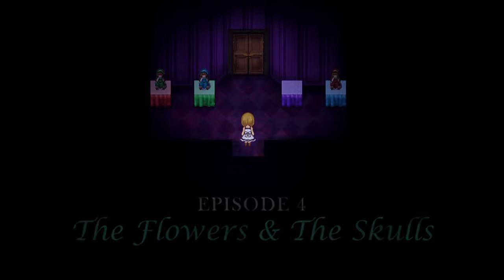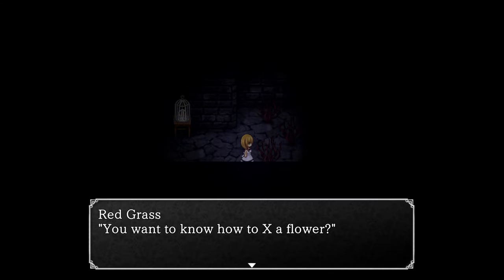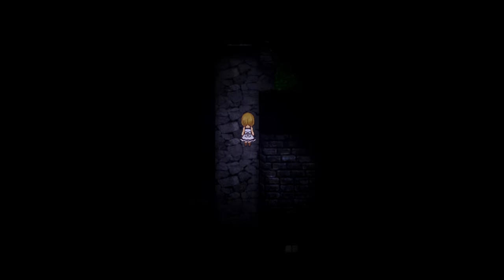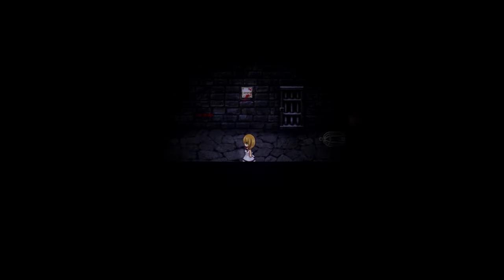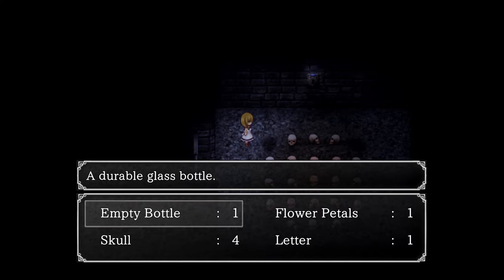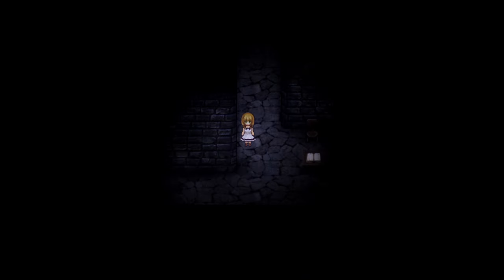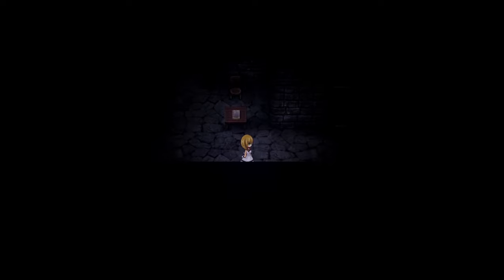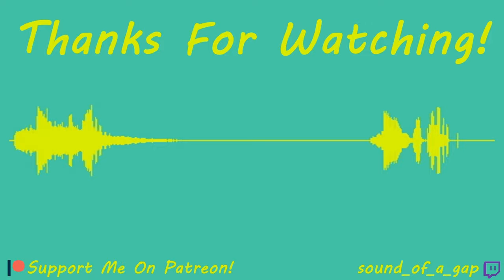The Witch's House MV - The Flowers & The Skulls #04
In today's episode we’ll be on the top floor, where we’ll have to rearrange some dolls and also find a missing purple doll as well. For that, we’ll have to solve a bunch of puzzles. We’ll pluck some white flowers to get their petals as well as some pollen from the yellow flowers, give some medicine to the jailed person, free a bird, find a bottle, filled it with water and white petals to get a glowing bottle to then be able to walk through a pitch-black room, where we’ll find a wristwatch and a jade pipe, which we’ll give to the jailed person. We won’t be able to find the purple doll just yet, as this will have to wait until the next and last episode.

0:00 Intro
0:08 Dolls Puzzle
0:54 The Flowers
9:34 The Skulls
14:43 The Dark Room
20:14 Outro